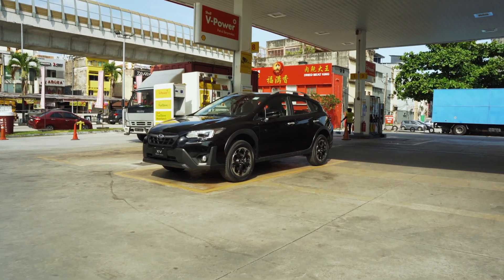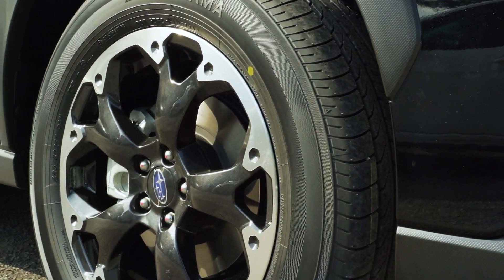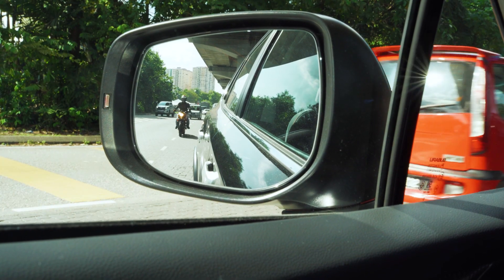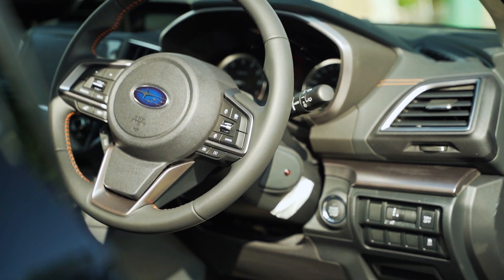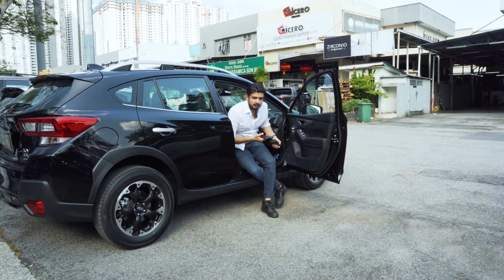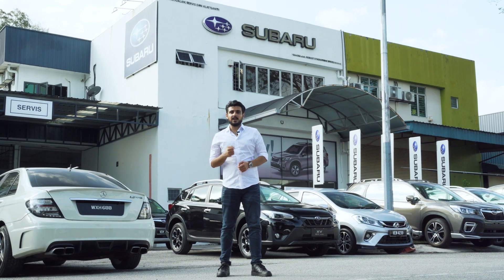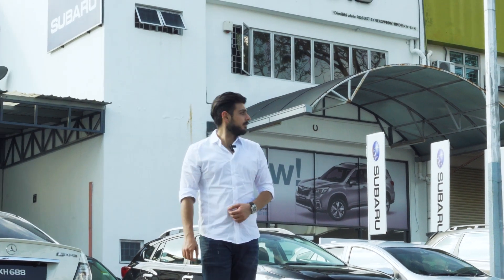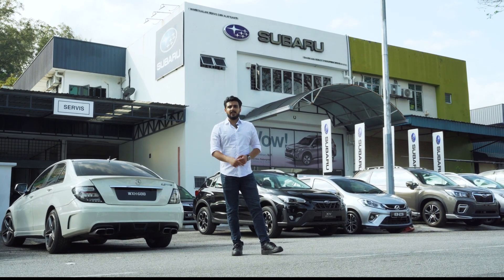2022 Subaru XV EyeSight 2.0 - First Impressions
First Impressions of the Brand New 2022 Subaru XV EyeSight 2.0.